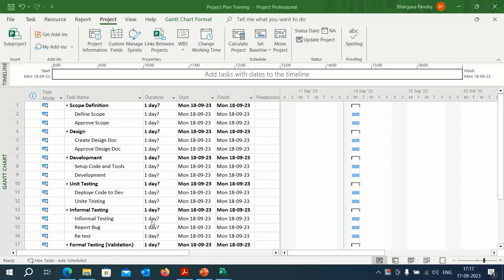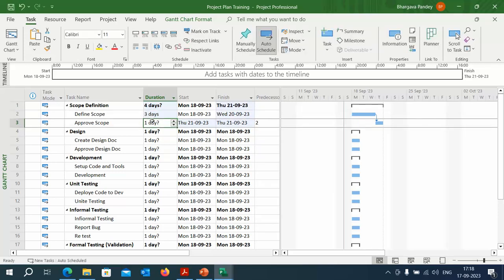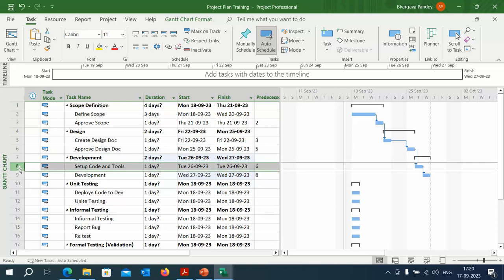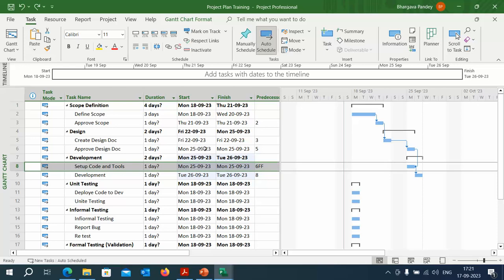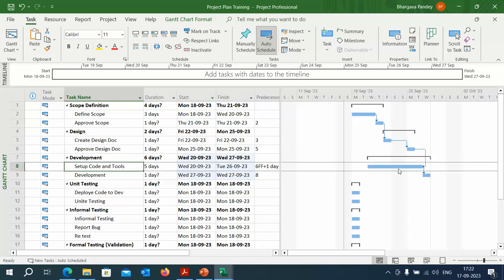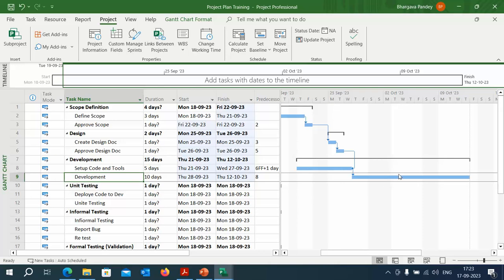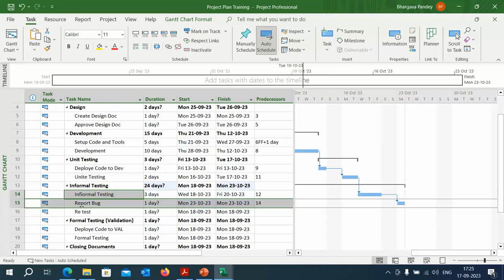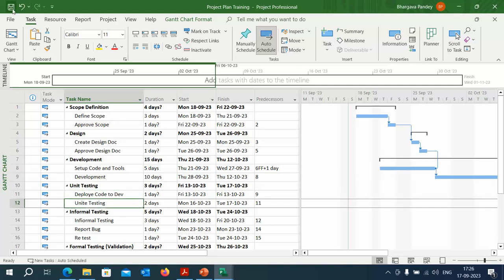Learning MS Project Session 7 (Create Task Dependency and Leave and Holiday in Project)